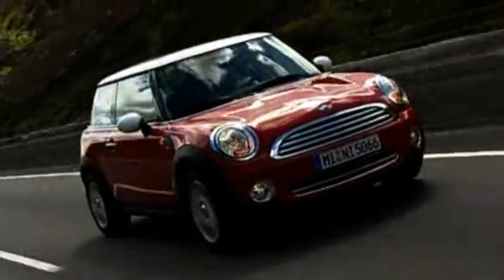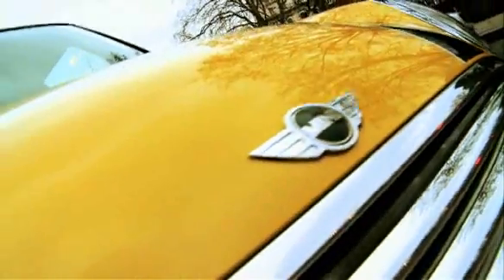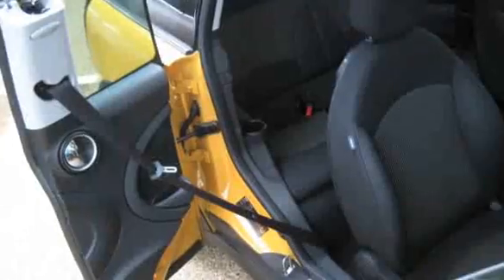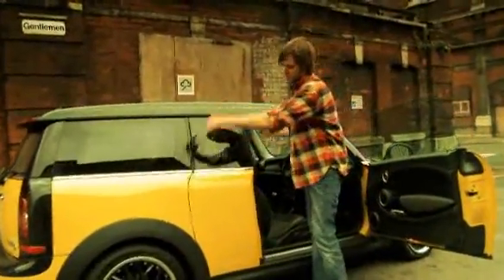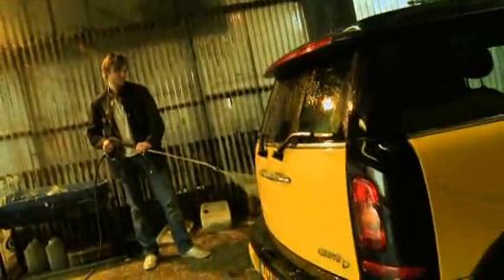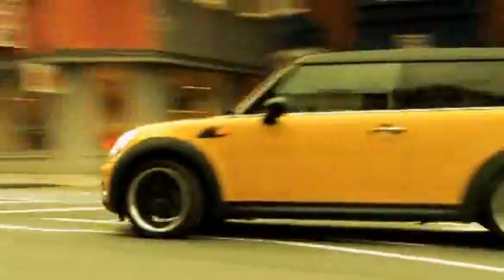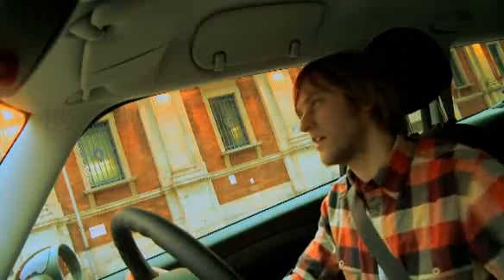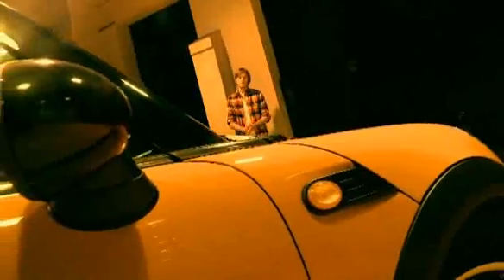MINI Clubman Review: Jon Quirk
Check out my long termer review of the MINI Clubman for the old Sky Motoring site. The Cooper D engine that was in my long termer was definitely the pick of the bunch.